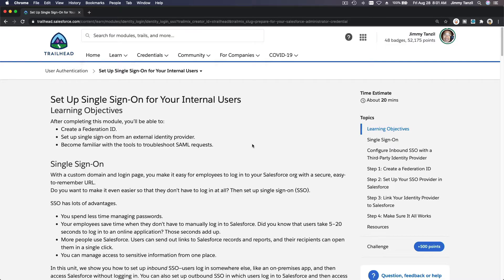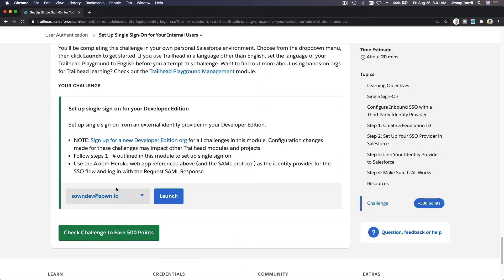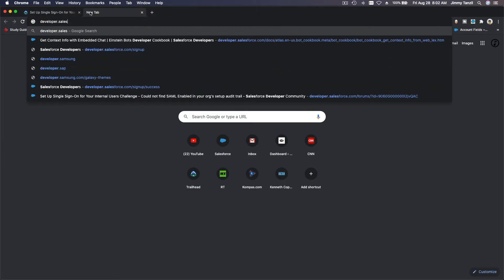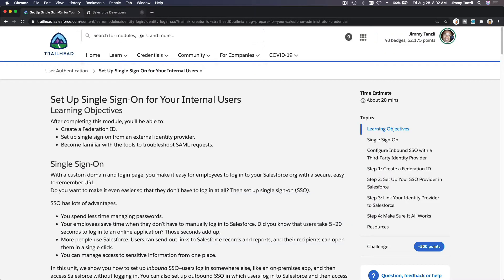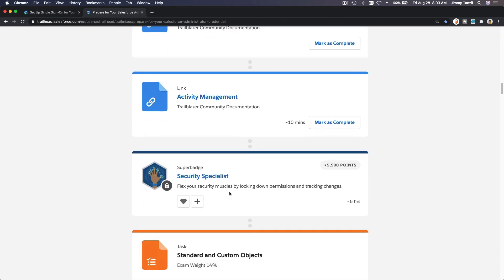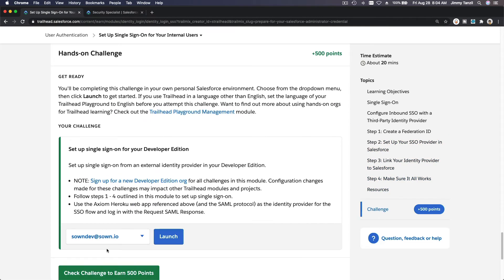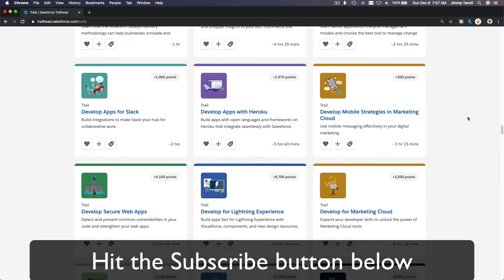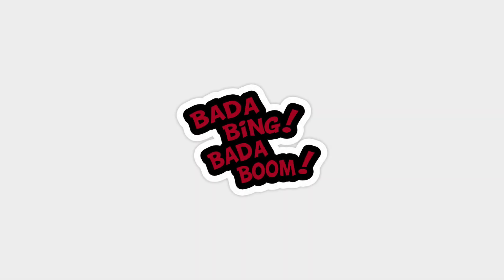Salesforce Admin Certification - Set Up Single Sign On Challenge Error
Set up single sign-on for your Developer Edition

Set up single sign-on from an external identity provider in your Developer Edition.

NOTE: Sign up for a new Developer Edition org for all challenges in this module. Configuration changes made for these challenges may impact other Trailhead modules and projects.

Follow steps 1 - 4 outlined in this module to set up single sign-on.
Use the Axiom Heroku web app referenced above (and the SAML protocol) as the identity provider for the SSO flow and log in with the Request SAML Response.